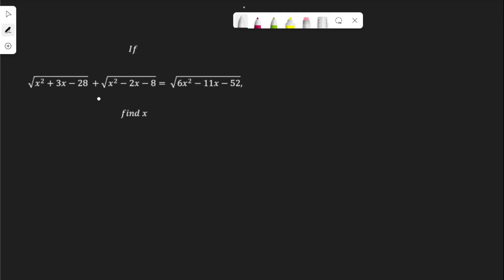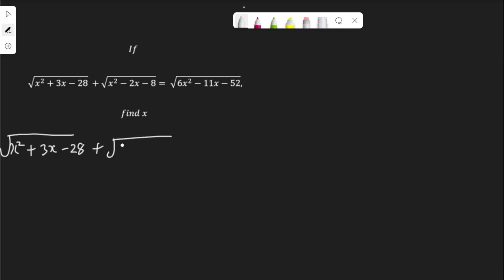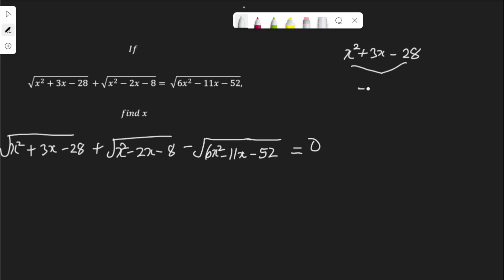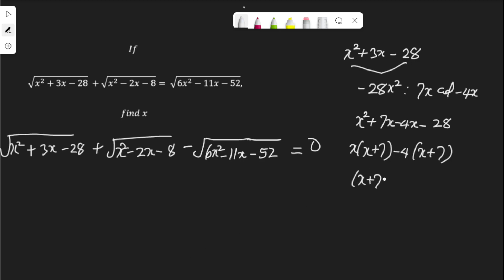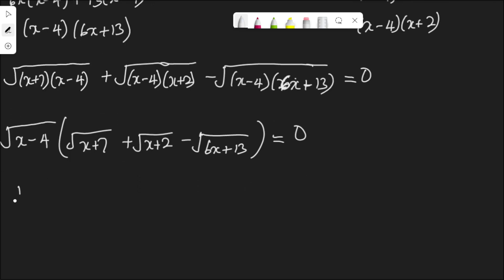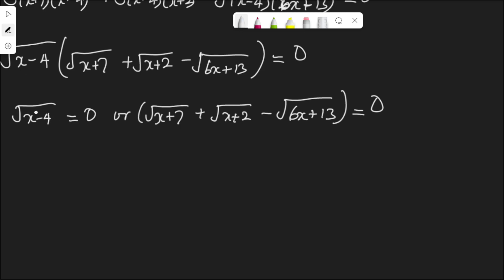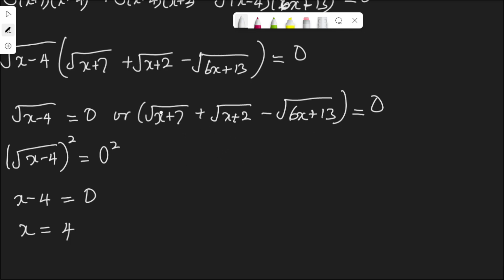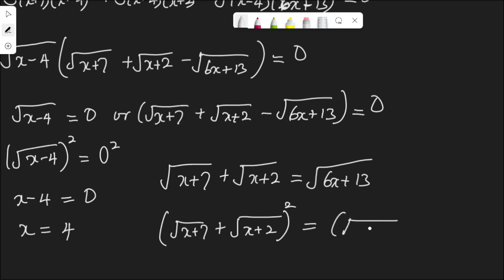If sqrt(x^2 + 3x - 28) +sqrt(x^2 - 2x - 8) = sqrt(6x^2 - 11x - 52), find x